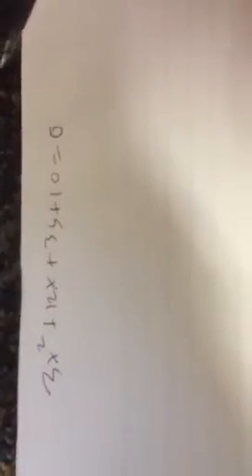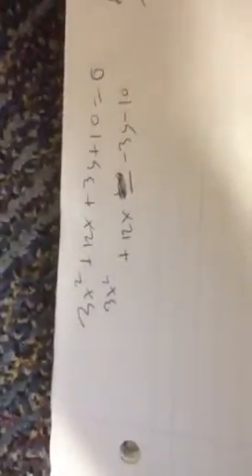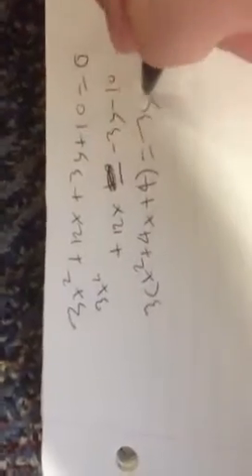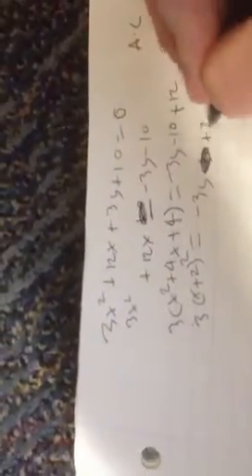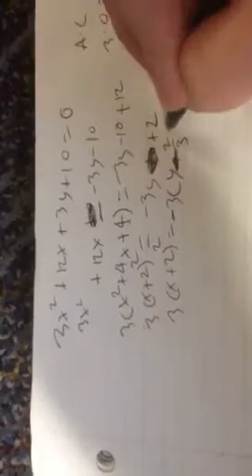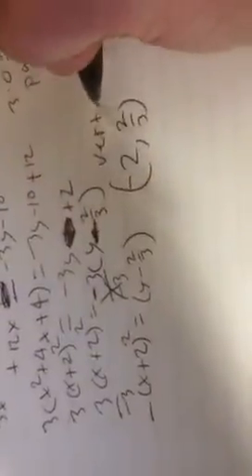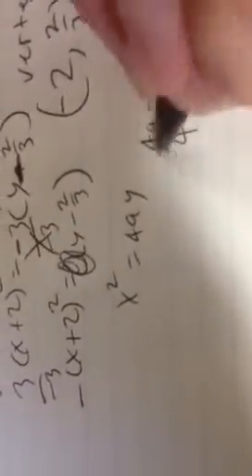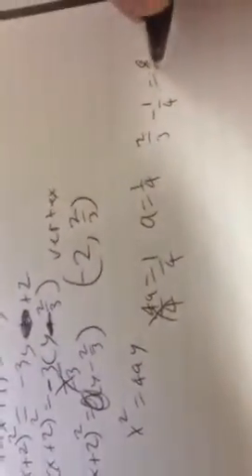Last Video tutorial for precal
3x^2 +12x+3y +10 = 0